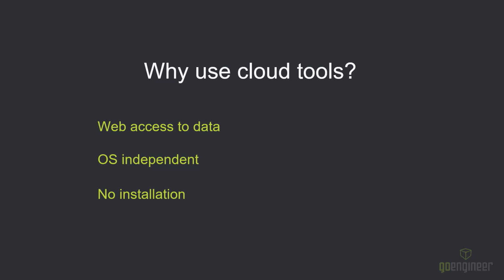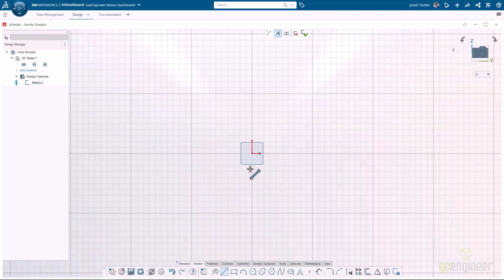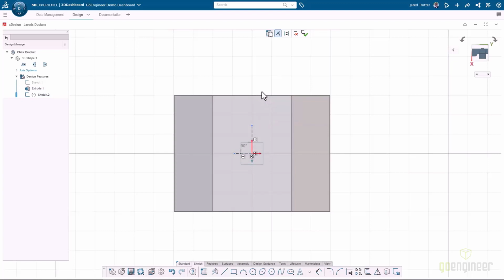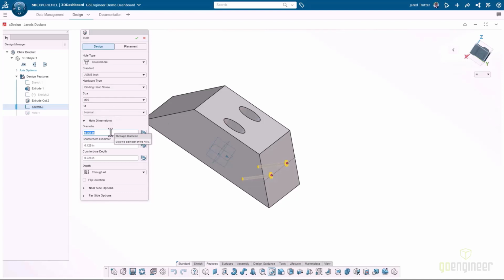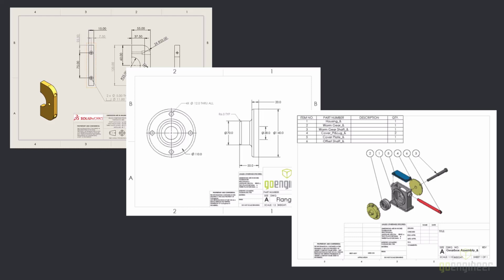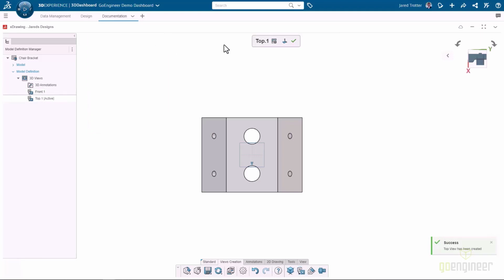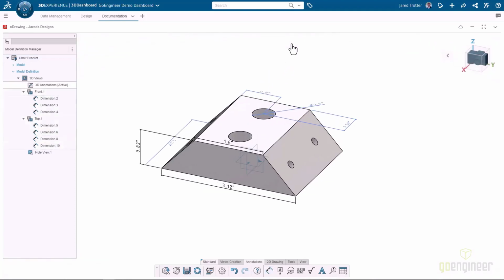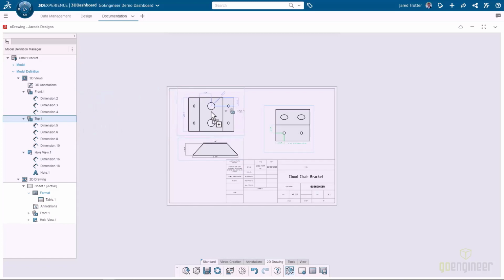3DEXPERIENCE Design and Drafter Roles - Webinar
CAD modelling and drawing is a staple of engineering education and responsibility. The 3DEXPERIENCE platform is emerging as a cloud-based solution to these critical roles. Two new tools that are available on the platform are xDesign and xDrawing, part of the 3D Creator and Manufacturing Definition Creator roles, respectively. While xDesign is an established CAD tool, xDrawing is still in development and not yet fully ready for usage. This webinar serves as an introduction to the 3DEXPERIENCE platform and the solutions that can be used as an alternative or compliment to current desktop products like SOLIDWORKS.

Presenter: Jared Trotter, Application Engineer at GoEngineer

3:20 Design with xDesign
13:07 Drafting with xDrawing
15:20 View Creation
19:54 Drawing Sheets